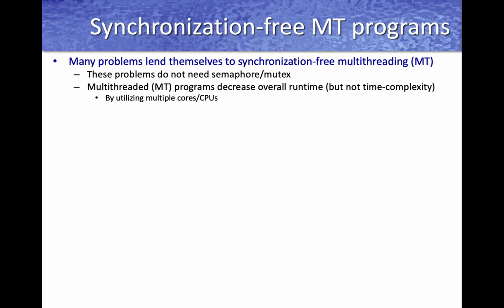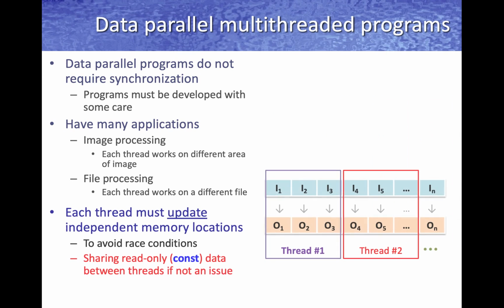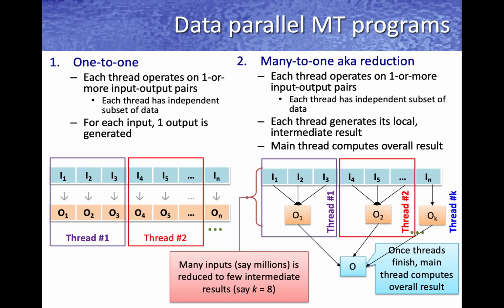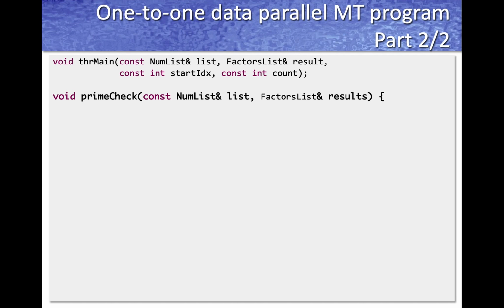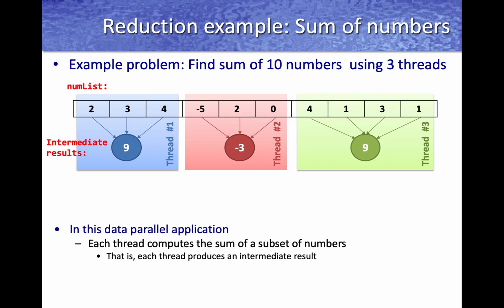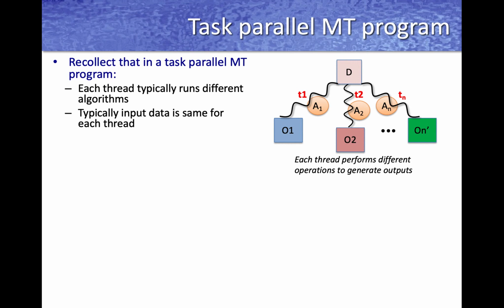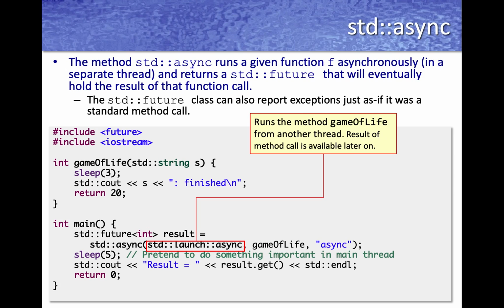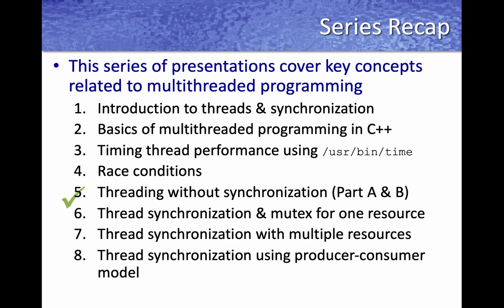Threading (Part 5-A): Synchronization-free multithreaded program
Part 5: This video is part of a series of presentations covering the
key concepts of multithreading and synchronization.  This
presentation, covers the details of synchronization-free multithreaded programs that are widely used in many applications. The presentation includes both data parallel and task parallel multithreaded programs (both types are sychroniation-free)